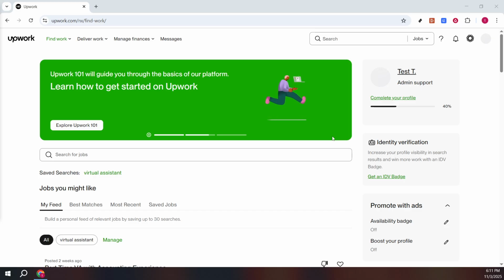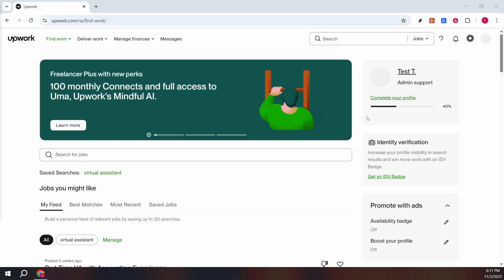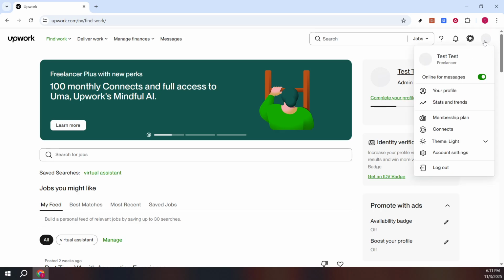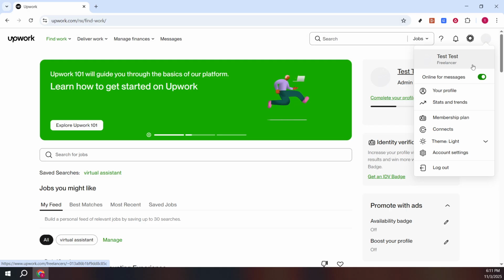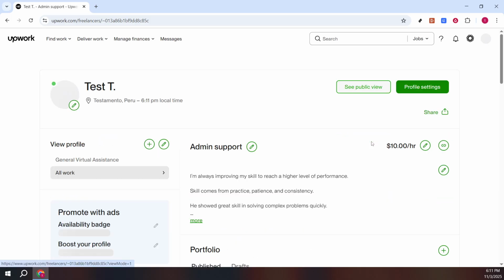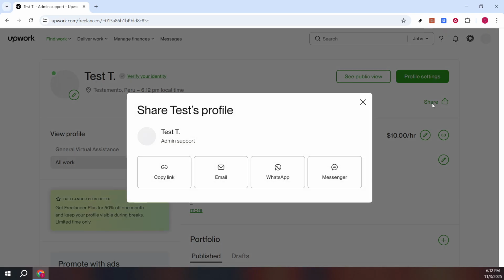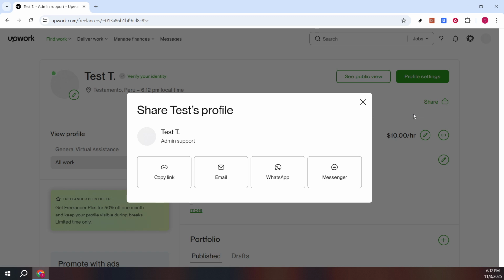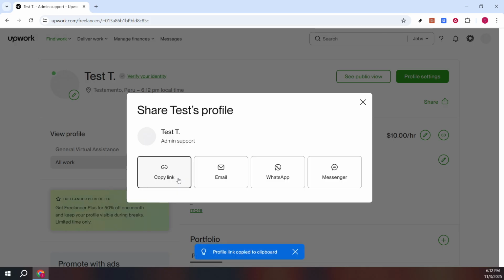How To Find Your Upwork Profile Link [2026 Guide]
How To Find Your Upwork Profile Link